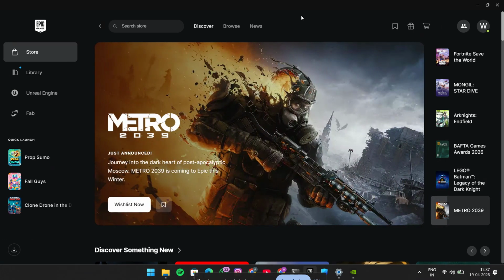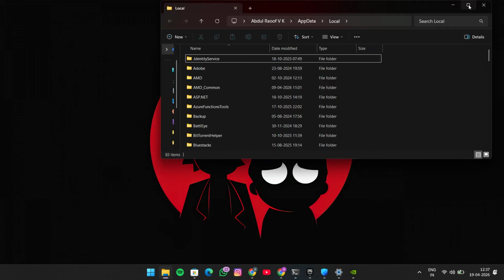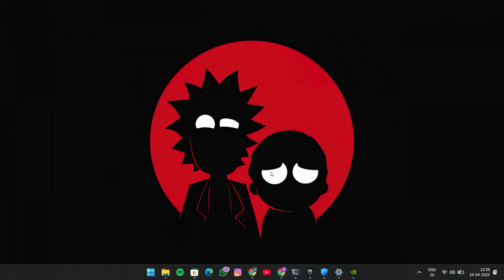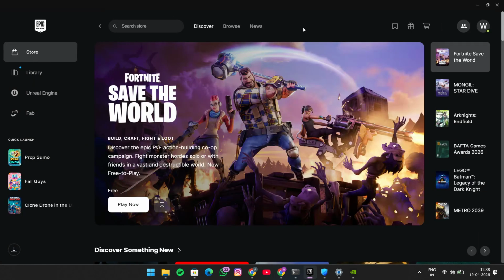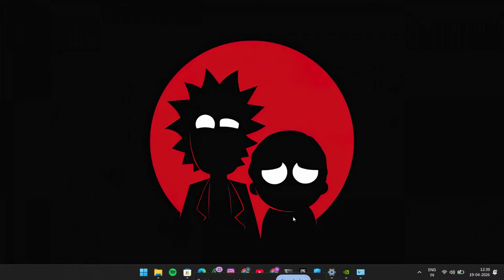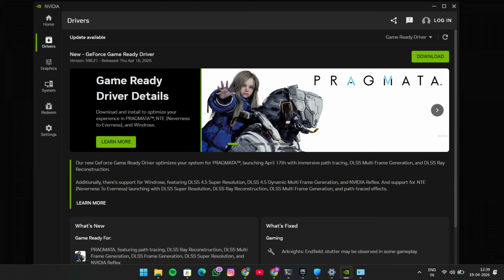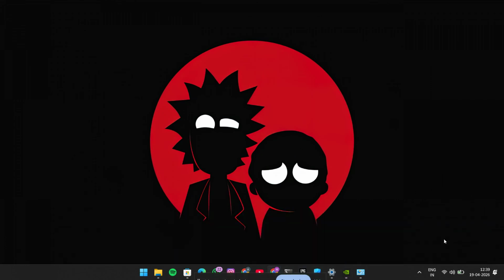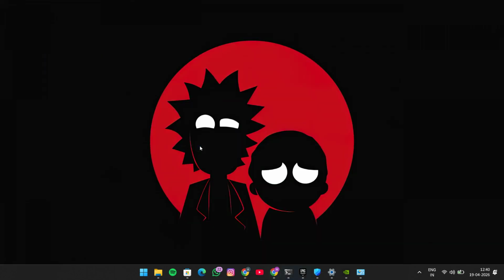Fix Epic Games Error Message (Quick Troubleshooting Guide)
Fix Epic Games error message fast with these simple troubleshooting steps. Learn how to clear the web cache, run the launcher as administrator, repair the app, update graphics drivers, and check Epic server status.

🕚Timestamps:
0:00 Intro
0:23 Clear Web Cache
1:16 Run As Administrator
1:40 Repair The Launcher
2:04 Update Graphics Drivers
2:29 Check Server Status
2:52 Outro

✍️What You'll Learn In This Video:
• How To Clear Epic Games Launcher Web Cache
• How To Run Epic Games Launcher As Administrator
• How To Repair Epic Games Launcher
• How To Update Graphics Drivers For Launcher Fixes

💡Pro Tips:
• Always close the launcher before deleting cache files.
• Restart your PC after repairing the launcher or updating drivers.
• If the error returns, try a full reinstall after backing up important settings.
• Check Epic’s status page before changing too many settings.